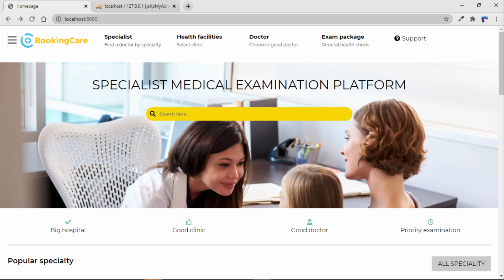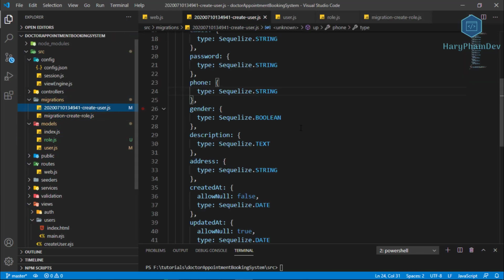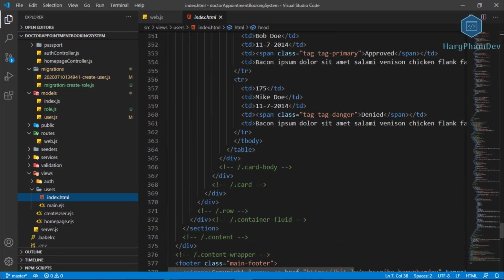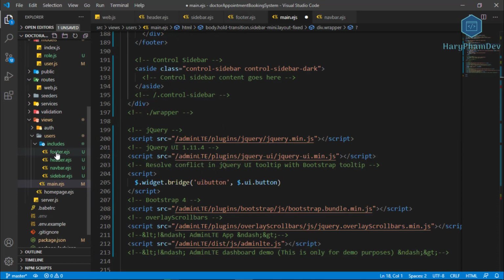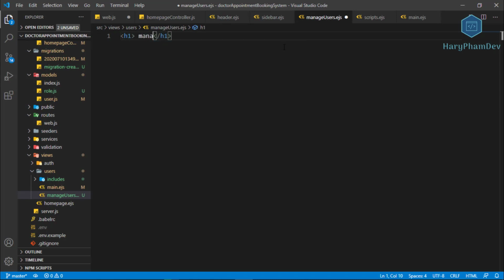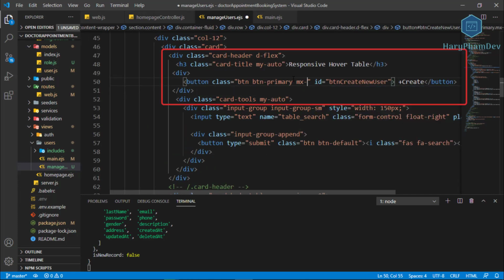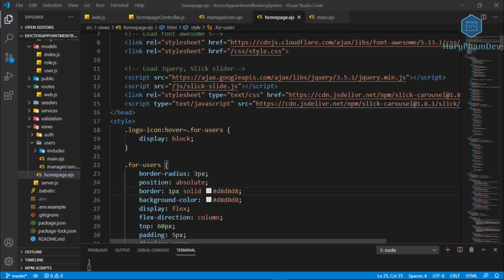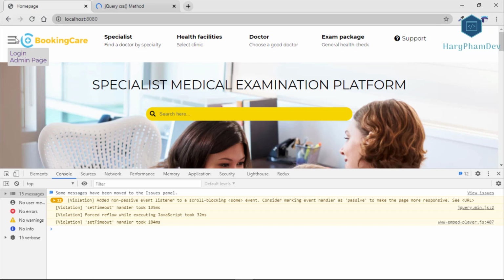Customize the user interface with EJS-includes syntax | Doctor's appointment booking system - Part 9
In this video, we're gonna customize the admin template by using EJS- includes syntax. We split the main template into small components in order to reuse and easier to maintain our project. We also a popup allow users to login at the homepage.

This is the ninth video for the tutorial building doctor's appointment booking system.
Using NodeJS and MySQL, the main feature in the website are:
- CRUD users, login, making medical appointments.
- Searching with ElasticSearch
- Chatbot Messenger Facebook (enhance with WitAI)

Backend: Nodejs (Express Framework), MySQL (Sequelize package)...
Frontend: EJS view engine, AJAX...